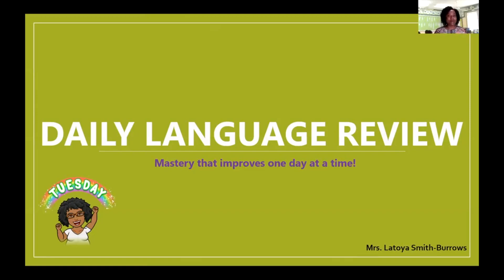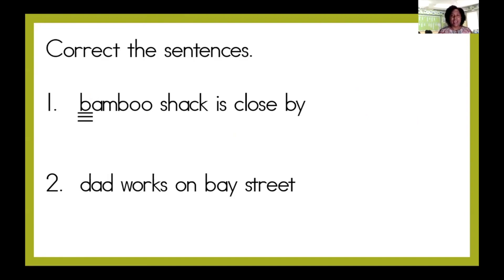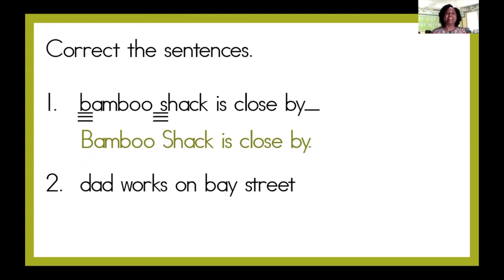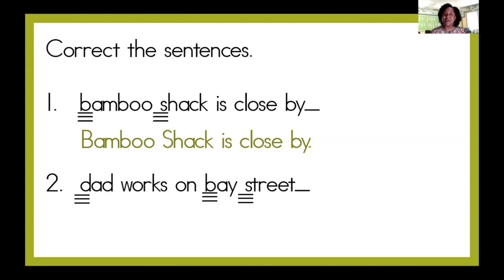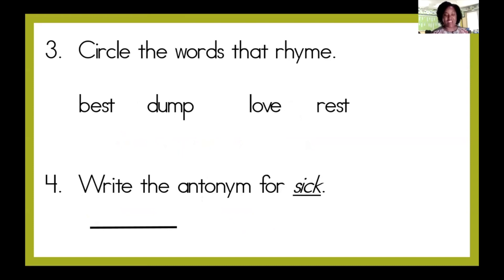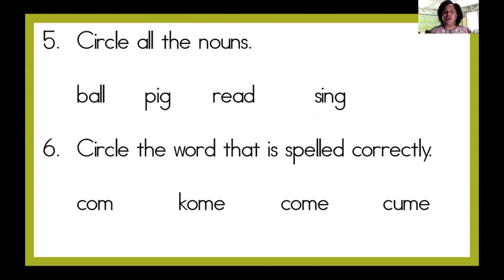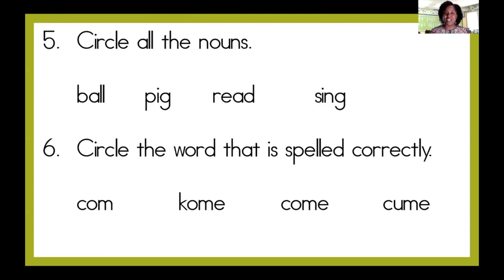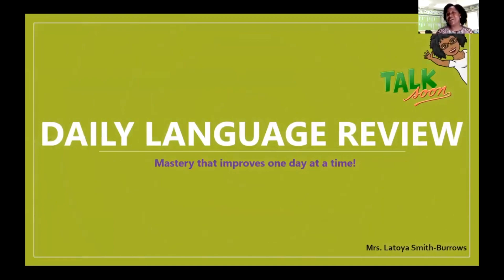DLR Tuesday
Daily Language Review
Week 1 Day 2
Grade 2
Mrs. Latoya Smith-Burrows